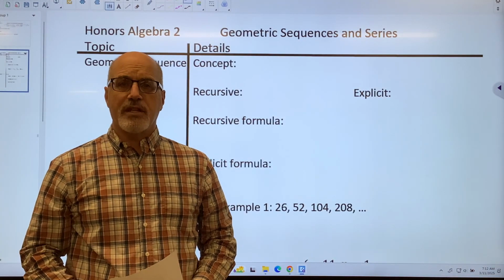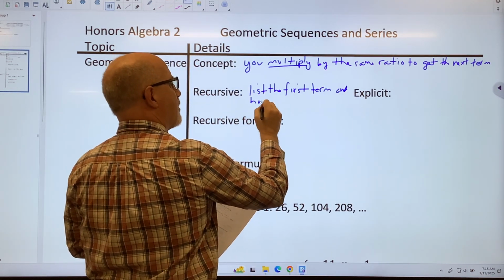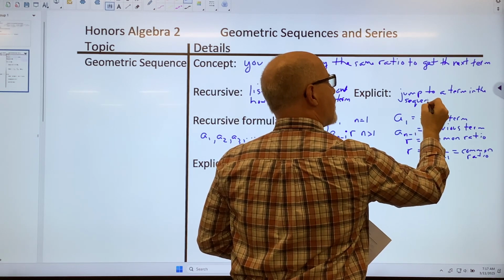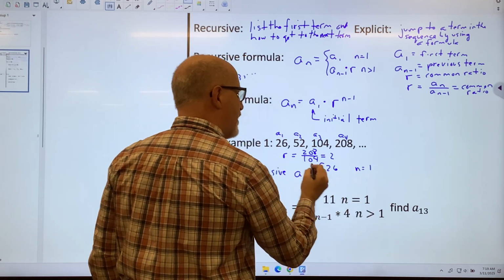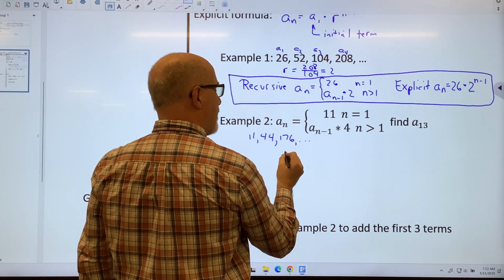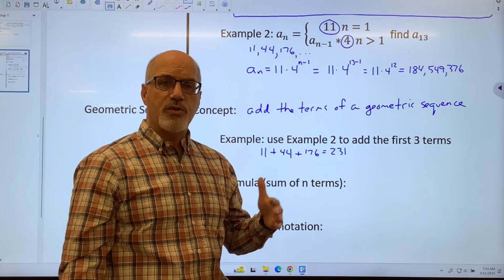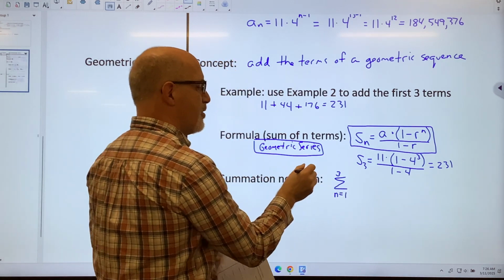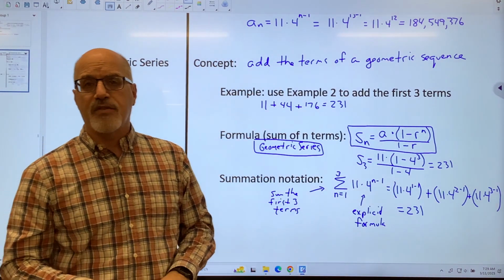Honors Alg 2 Topic 6-7 Geometric Sequences and Series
Formulas, notation, and examples of Geometric Sequences and Series